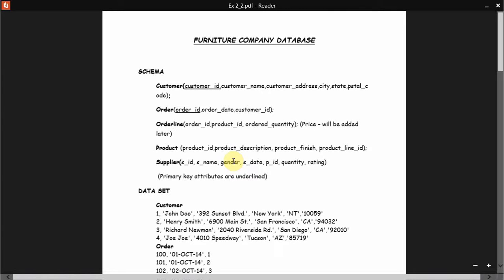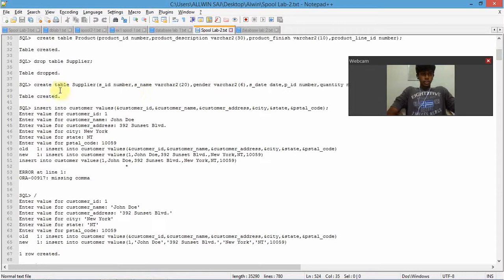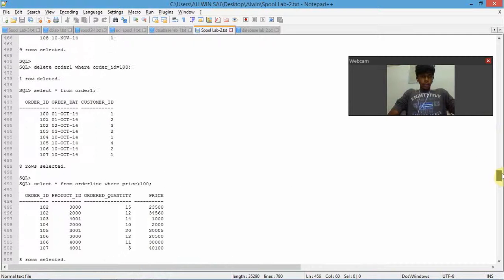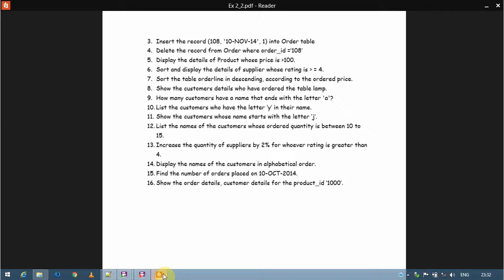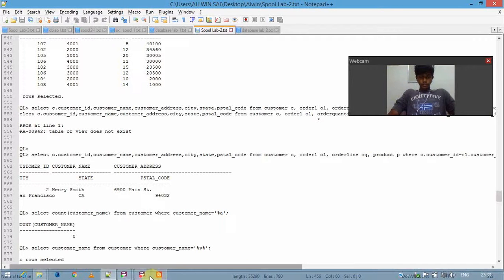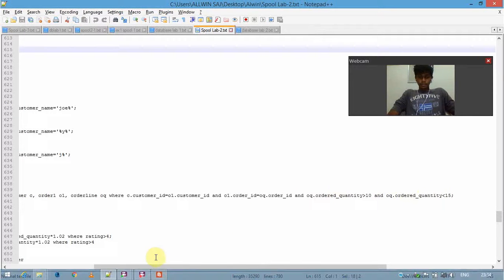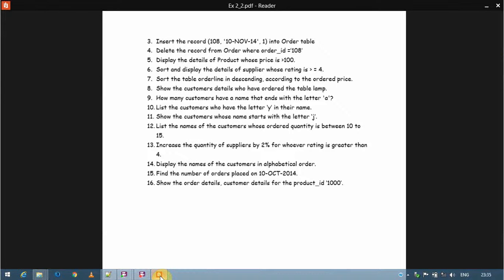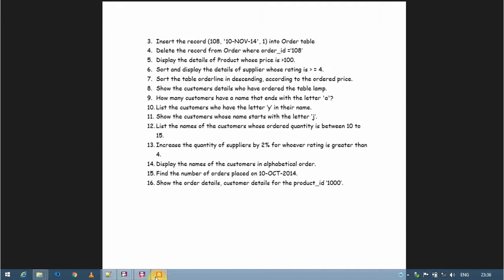krishi 25 09 2016 23 37